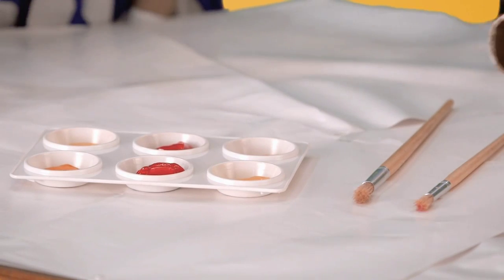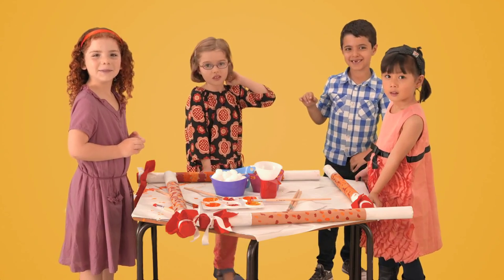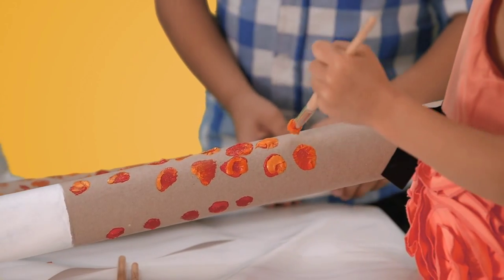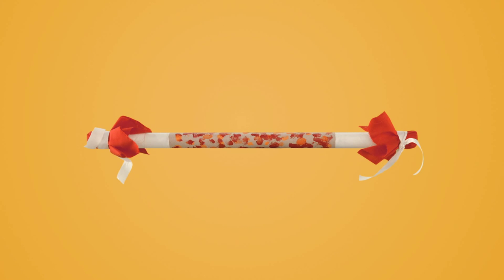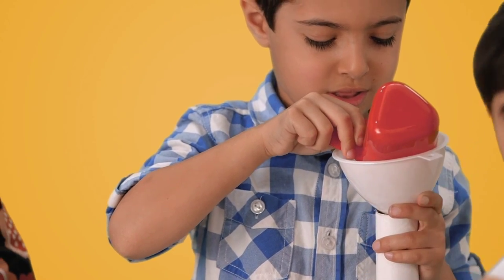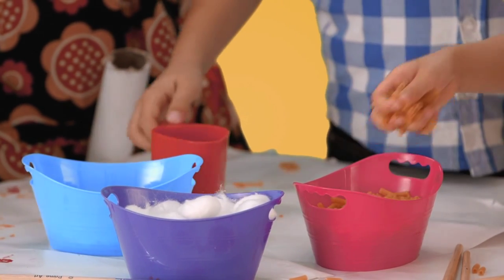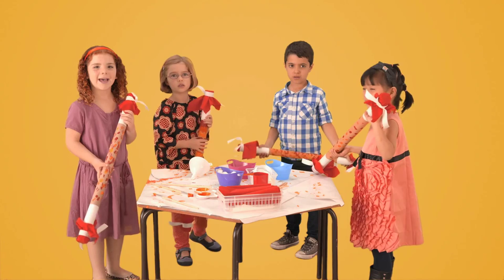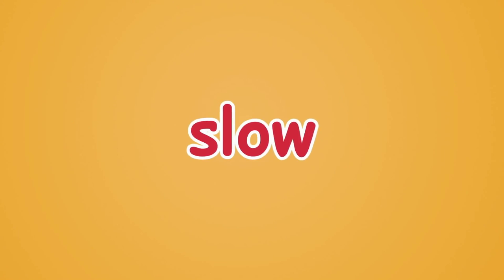Rainstick | Make It Play It | Lah-Lah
Lah-Lah and Buzz visit the ‘Make It, Play It’ kids and have fun guessing which instrument they’re making.  Do you know which musical instrument it is?
Lah-Lah, Buzz the Bandleader with Lola his dancing double bass, Mister Saxophone, Squeezy Sneezy the piano accordion and Tom Tom on drums are five friends who love playing music together.  Lah-Lah has chosen some of her favourite videos from her TV Series ‘Lah-Lah’s Adventures’ plus lots of music clips to sing and dance along to.  Maybe you’d like to make a home-made musical instrument from the ‘Make It Play It’ playlist?  Or see if you can guess the Secret Sound before Lah-Lah and the band? Whether you join the jam in Get The Groove or meet a new instrument in Band On The Bus there’s lots to watch.

We are posting a new video at the end of each week.  to stay up to date!
Lah-Lah x